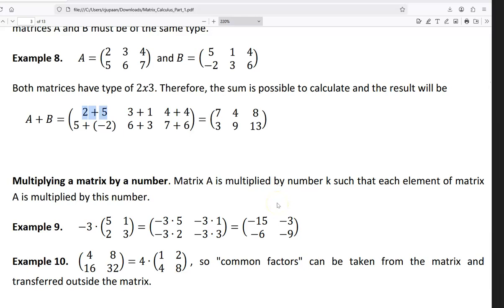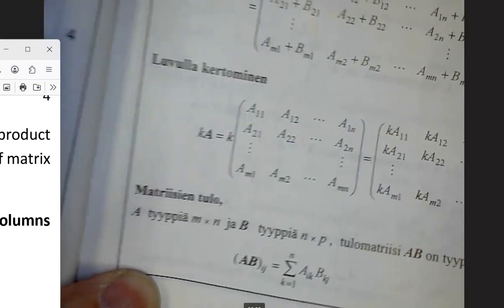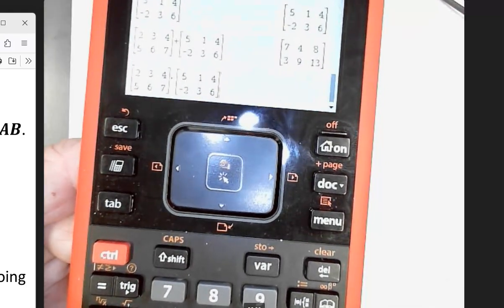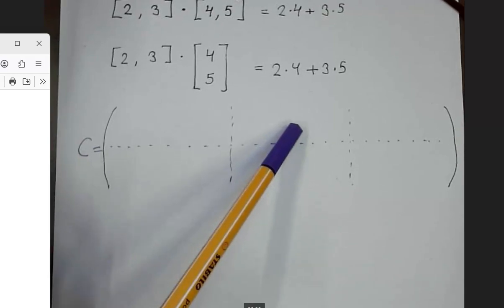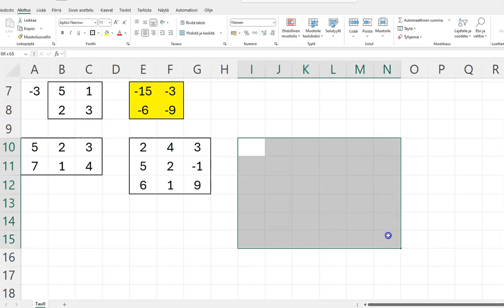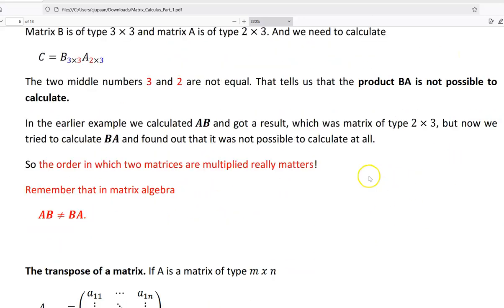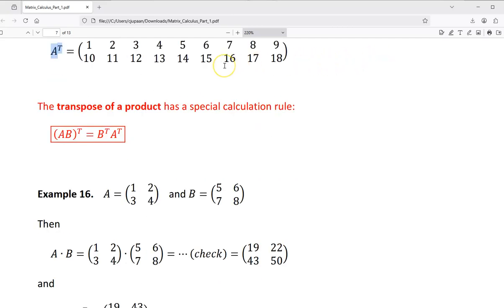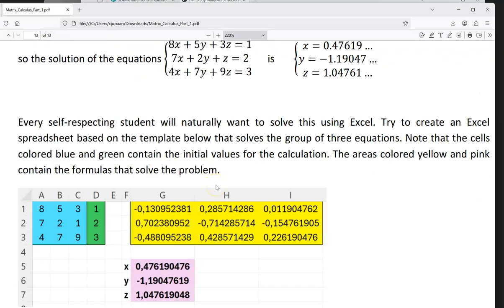AE25 and AFE25 ONLINE 090226 Part 2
Matrix Calculation Rules